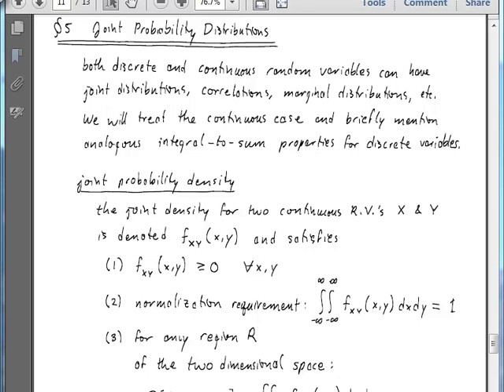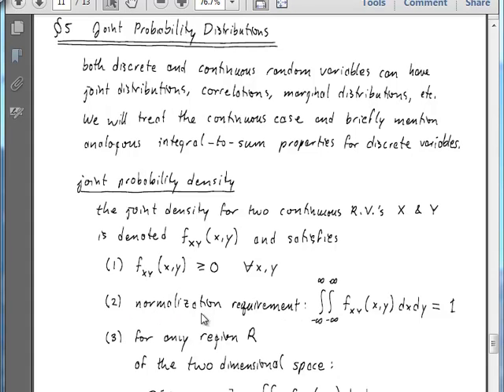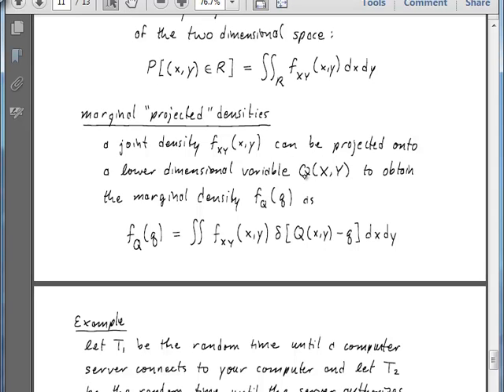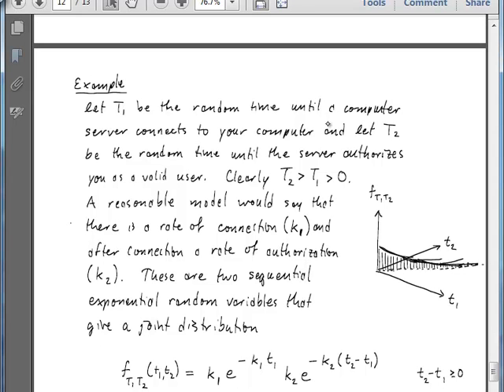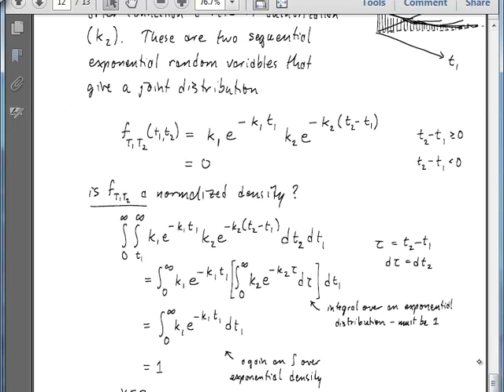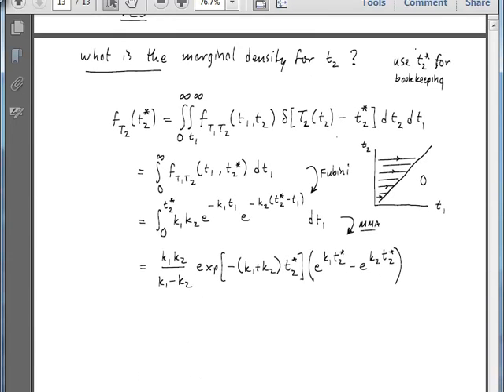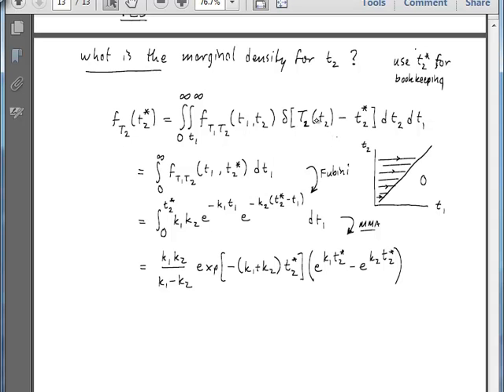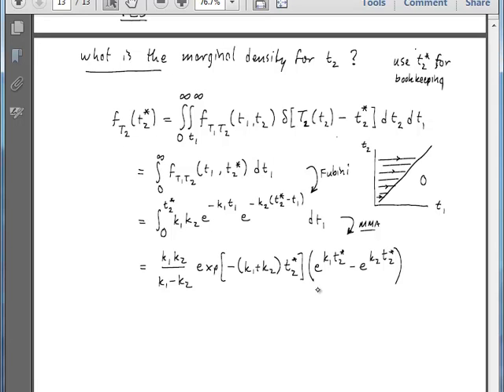University of Illinois - ChBE 411 Probability and Statistics - Joint probabilities and projections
Joint probability distributions, definitions; Marginal distributions and-or projections